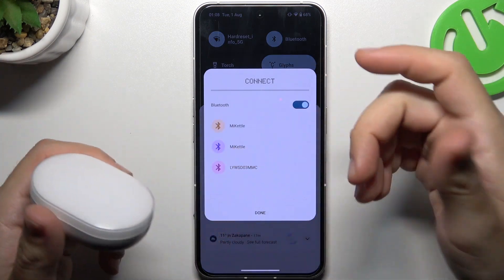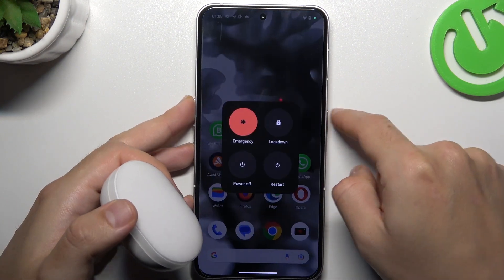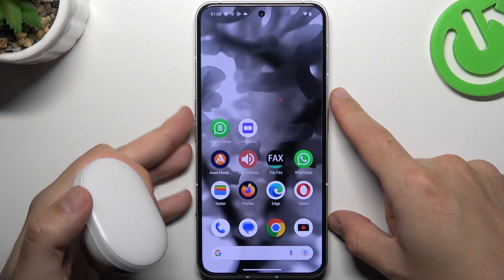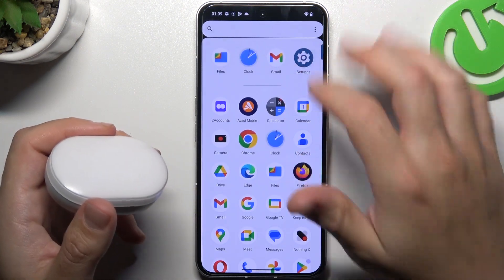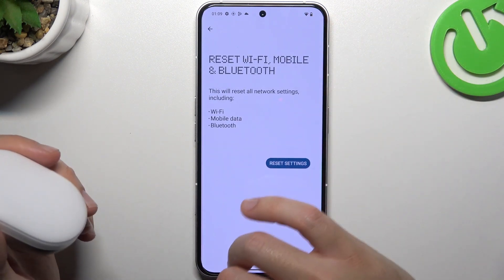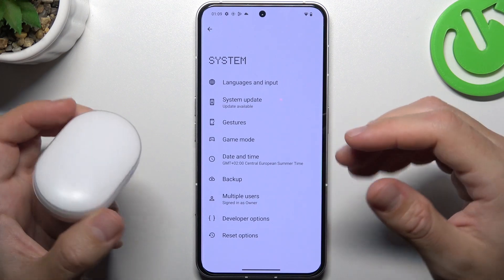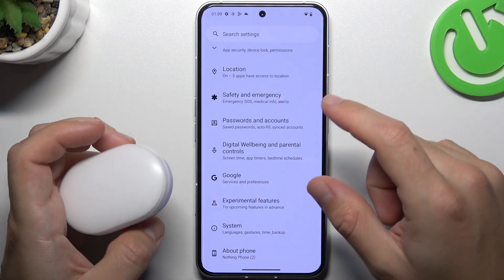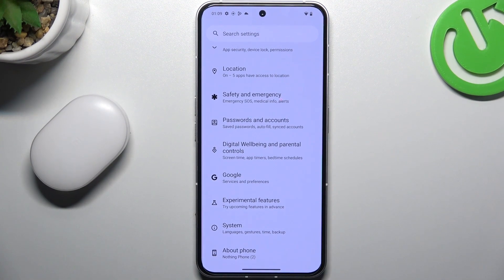Fix I Can't Find Bluetooth Device On Nothing Phone 2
Having trouble locating Bluetooth devices on your Nothing Phone 2? Fret not! In this comprehensive guide, we'll take you through a series of troubleshooting steps to resolve the issue and ensure your device connects seamlessly with Bluetooth peripherals.

Why can't I find Bluetooth devices on my Nothing Phone 2?
What can cause Bluetooth connectivity issues on Android devices like the Nothing Phone 2?
How do I ensure Bluetooth is turned on in the settings of my Nothing Phone 2?
Are there any common Bluetooth pairing issues that might affect device discovery?
What should I do if my Bluetooth device is in pairing mode, but my phone still can't find it?
Could interference from other devices be causing Bluetooth discovery problems?
Do I need to update my phone's Bluetooth drivers to resolve this issue?